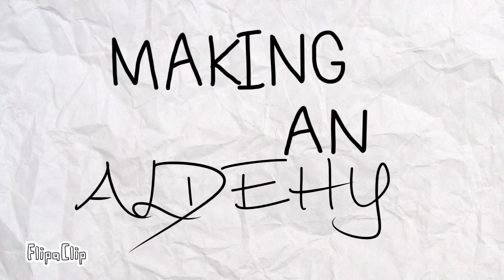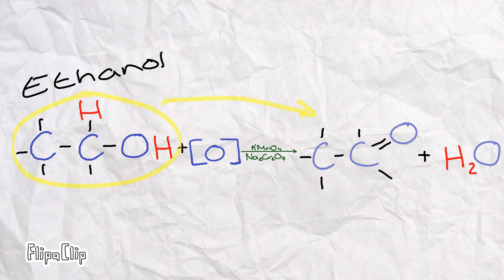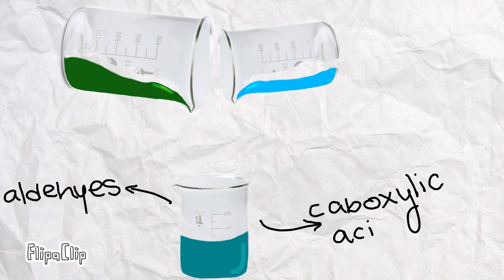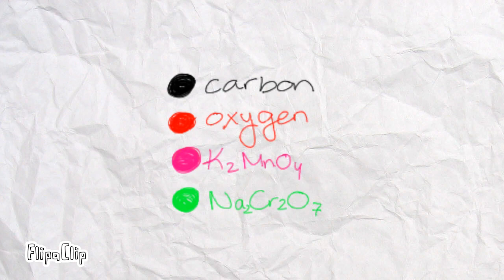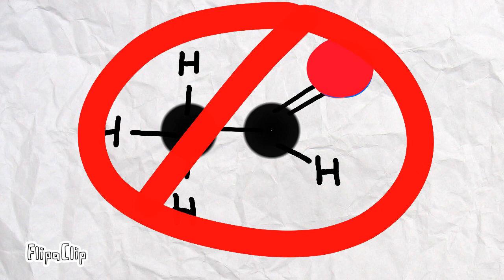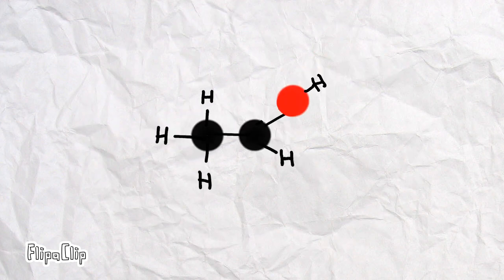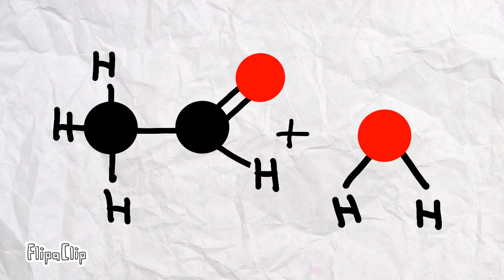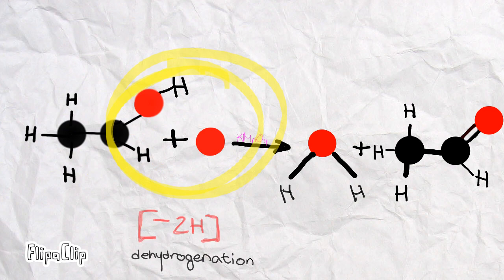Formation of an Aldehyde